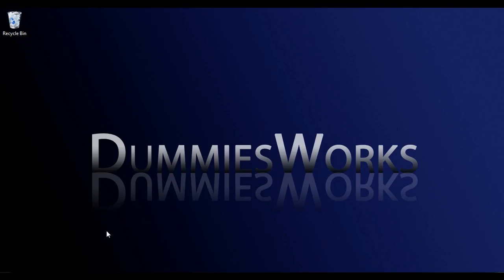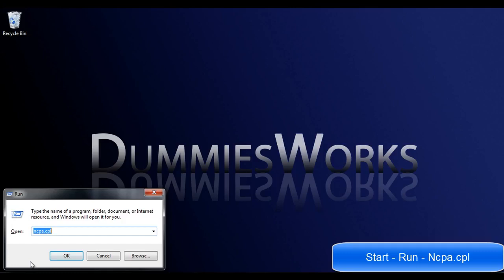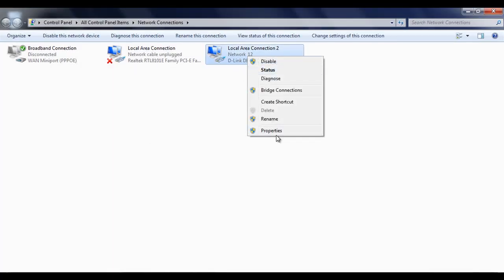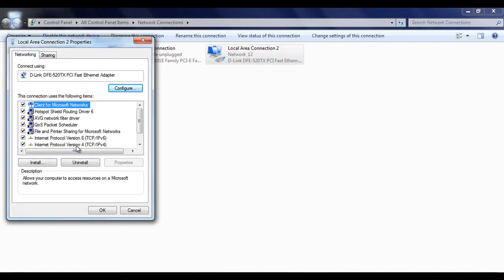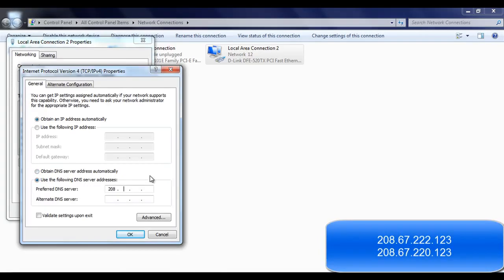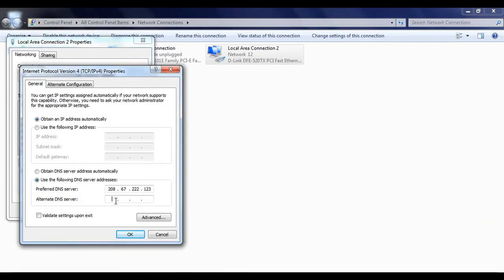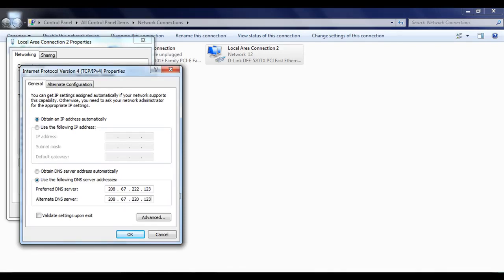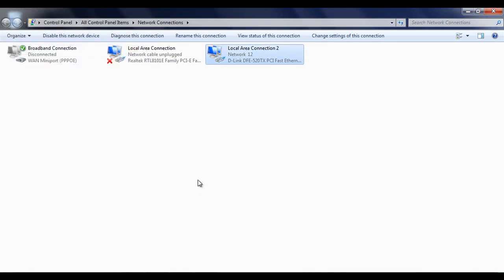Internet safety for children (OpenDns family shield - Free)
In This Tutorial You Will Learn Internet safety for children (OpenDns family shield - Free)

What is OpenDNS Family Shield ?

OpenDNS Family Shield is one of the best parental controls,that is capable of blocking inappropriate sites like porn sites , protect your system from phishing , malware and more ,all for free . You Don't need to Download any piece of Software ,just configure your DNS and you are done.

OpenDNS is the only Internet parental controls solution that empowers parents to manage web access across every device that accesses the Internet on your home network.This  includes phones and computers that your kids friends brings into the house,giving parents peace-of-mind that their kids are protected regardless of the How they're accessing the Internet